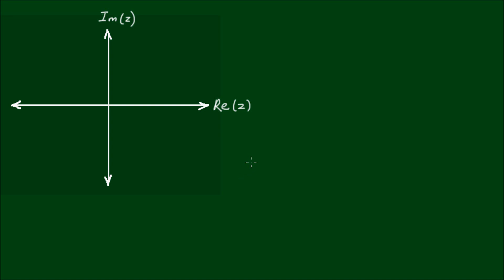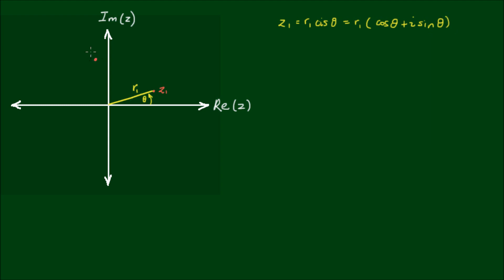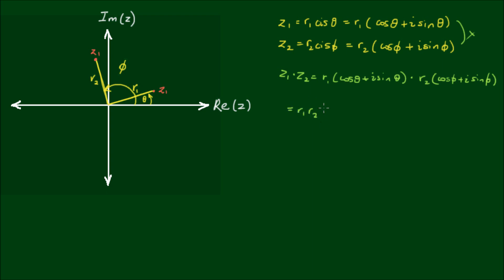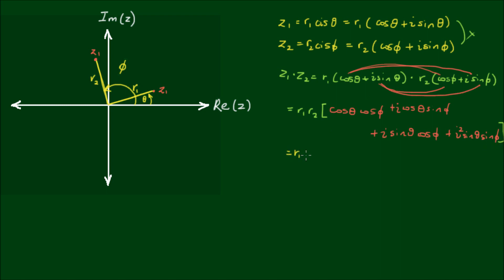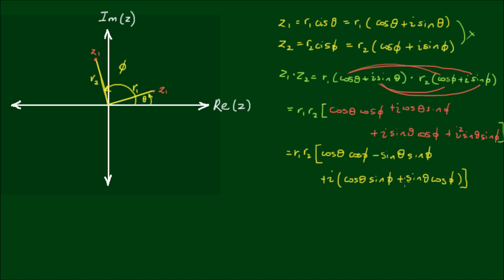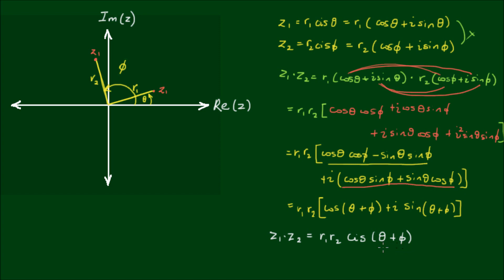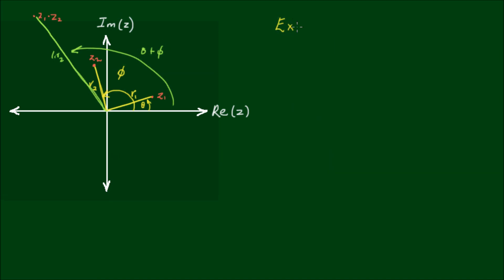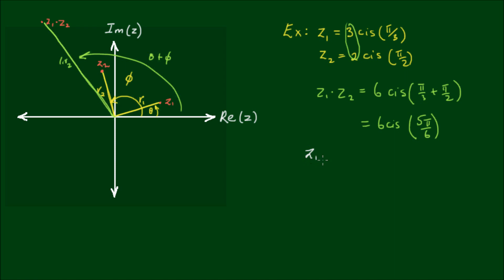Multiplication of Complex Numbers in Polar Form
In this video, I demonstrate how to multiply 2 complex numbers expressed in their polar forms. The result is quite elegant and simpler than you think!